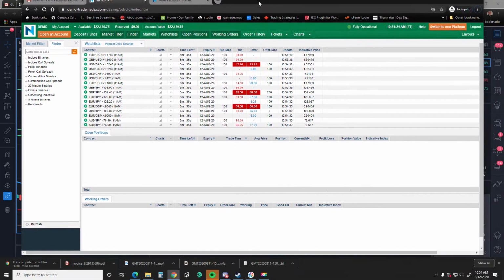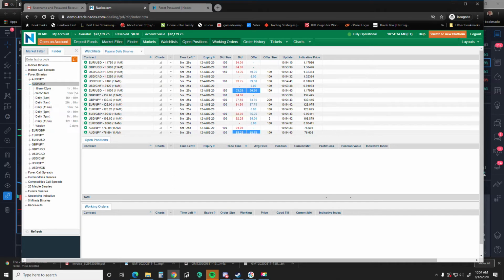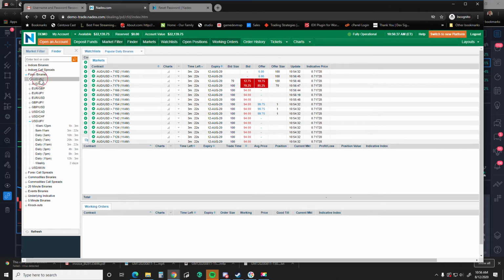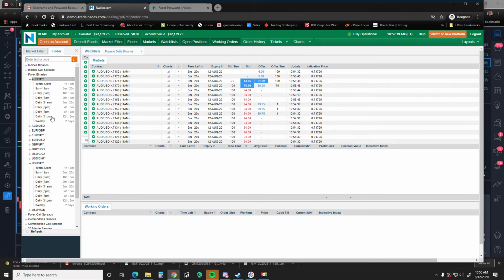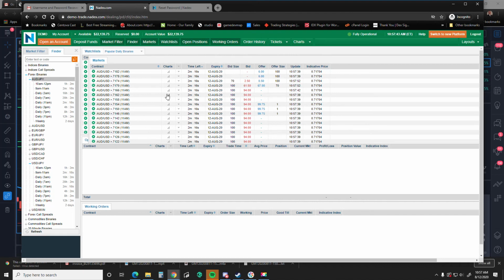Dex Fx Markets Nadex Expires and 1 hour signals